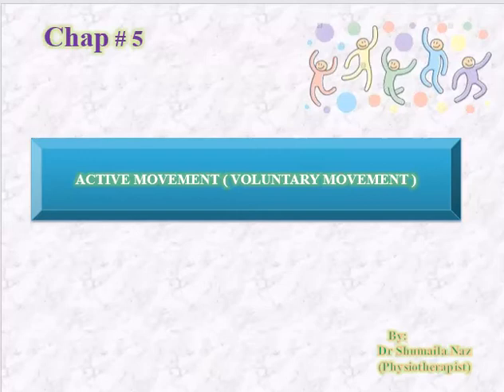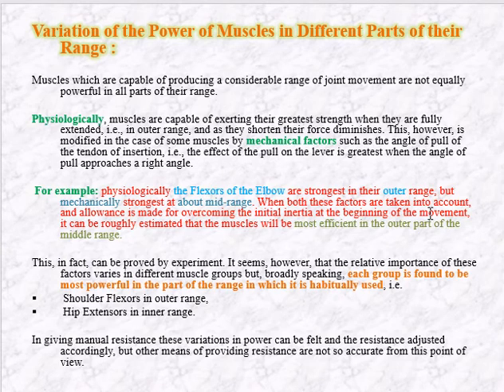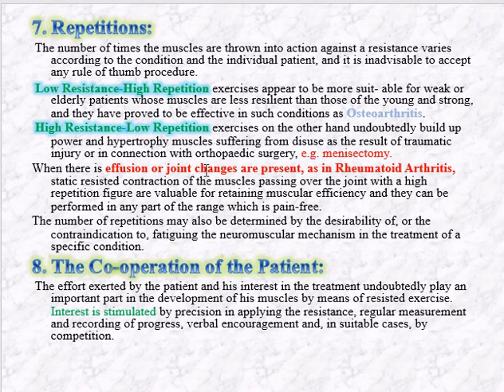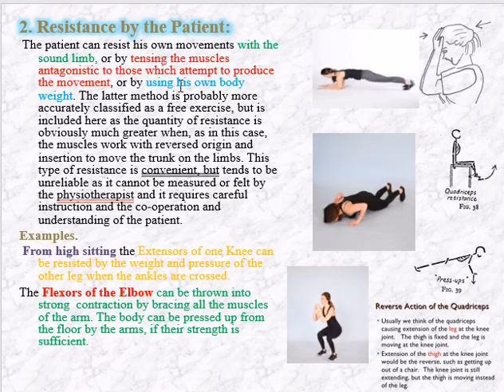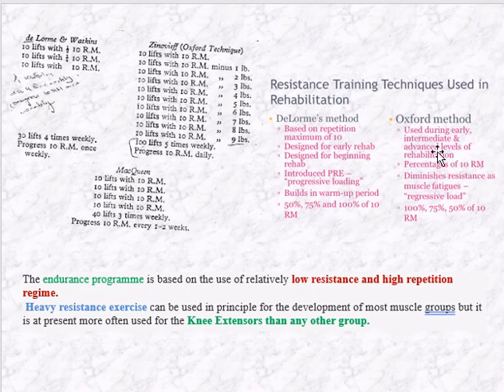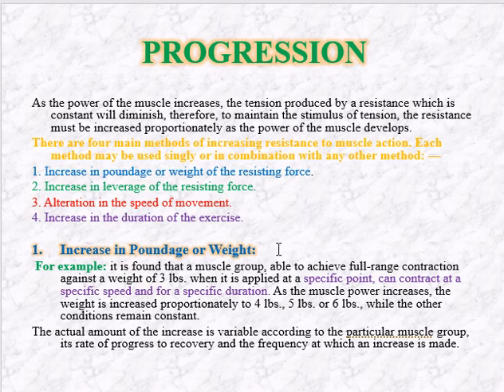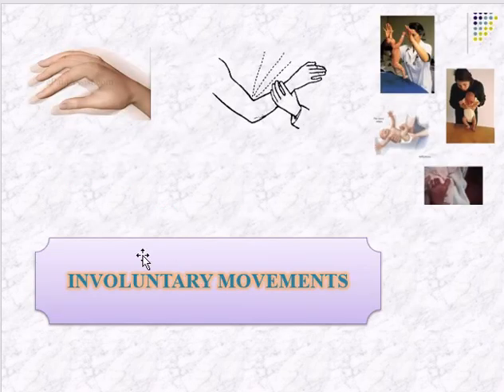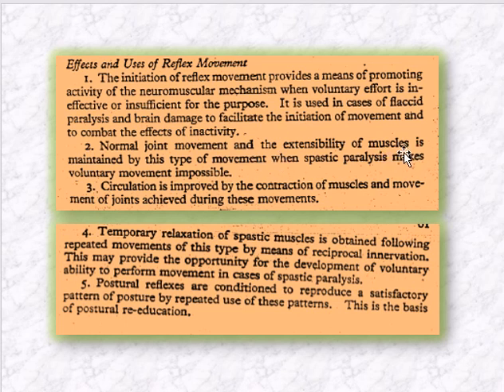chap 5....Active movements including resisted exercises and involuntary movements.....Part 2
Hi,
In this video lecture ,our earning objectives:
What is resisted exercise?
Principle of resistance.
Technique and type of resistances and effect and uses will be discussed in detail.
Discussion on PRE(Progressive resistance exercise)
Four methods of Progression of resistance.
Involuntary movements along with effect and uses of reflex movements will also be discussed in detail.